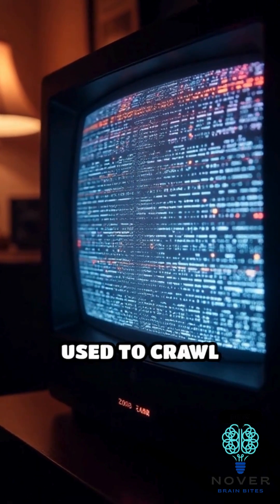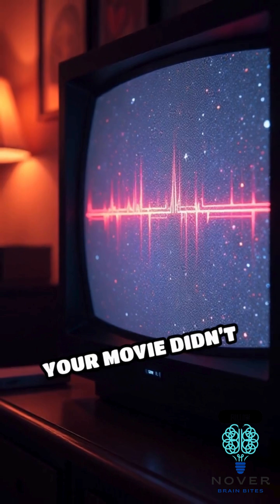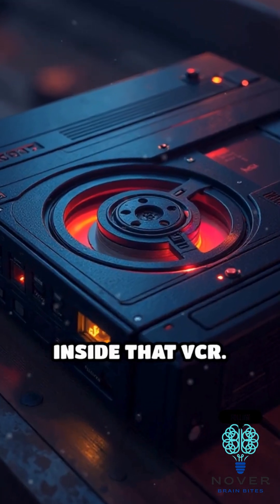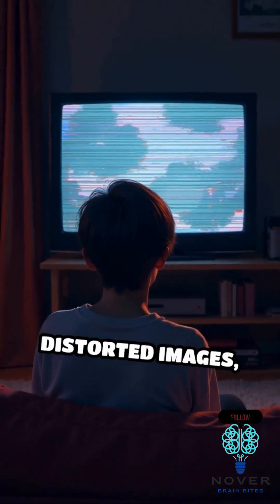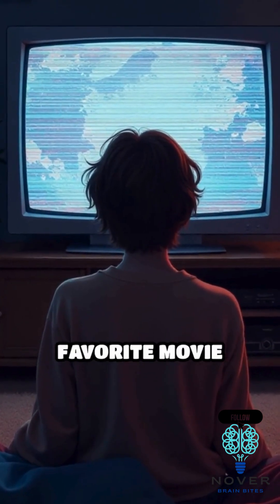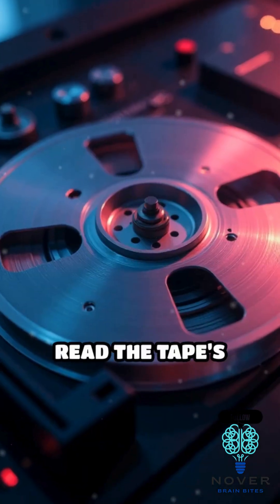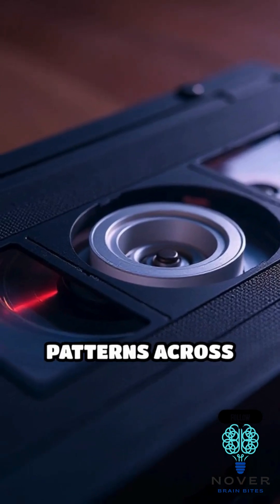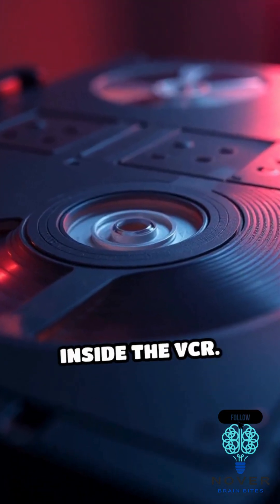Why Your VHS Tapes Have Fuzzy Lines And How to Fix Them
🎥 Hey there! In this video, we break down the science behind that classic VHS effect and VHS glitch that made our movie nights so memorable - like you're 5 years old! 🧠✨ Through the magic of VHS stock footage and magnetic strip technology, we explore how VCR head cleaner maintenance was crucial for keeping those beloved tapes running smoothly. Whether you're nostalgic for the analog era or just curious about retro tech, join us for this blast from the past! 📼🔧

Do you have a collection of VHS tapes that are plagued by fuzzy lines and static overlay? Are you nostalgic for the retro aesthetics of analog vibes, but frustrated by the tape distortion that ruins your cassette memories? In this video, we'll explore the reasons behind the TV static and scan lines that mar your VHS playback, and provide you with tips on how to fix them using VCR tracking adjustment and other methods. Whether you're a fan of cassette culture or simply want to preserve your VHS tapes, this video will help you understand the causes of VHS noise and VHS glitch, and show you how to achieve a clearer, more stable video signal. So, if you're ready to relive the VHS effect and VHS transition of your favorite childhood movies, or simply want to appreciate the nostalgic charm of VHS artifacts, keep watching to learn how to fix those fuzzy lines and enjoy your VHS tapes in all their retro glory.

🔍 In This Video, You'll Learn:
- The science behind VHS tracking
- Why magnetic alignment matters
- How to maintain your VCR